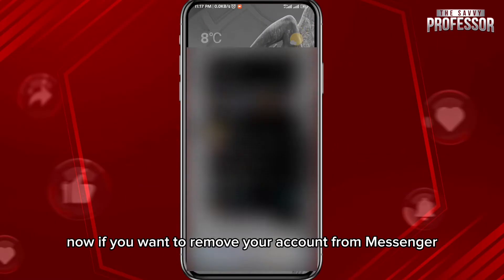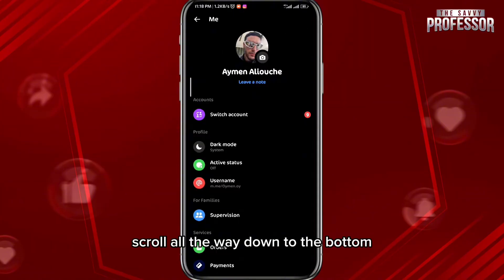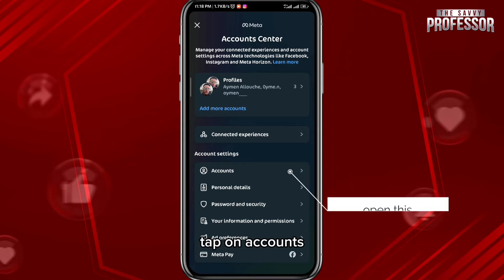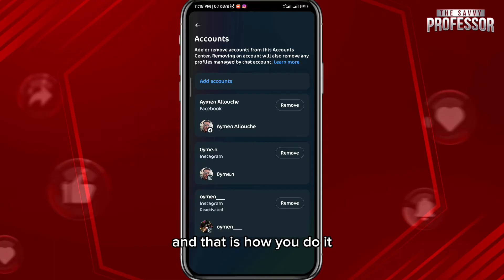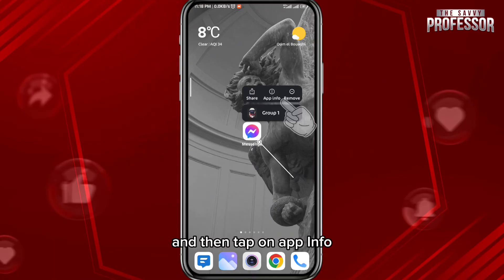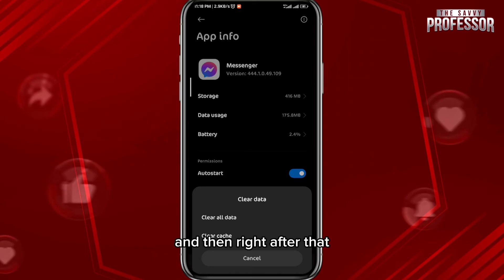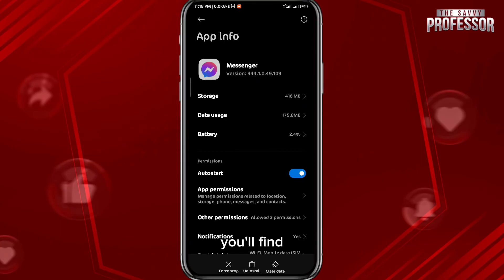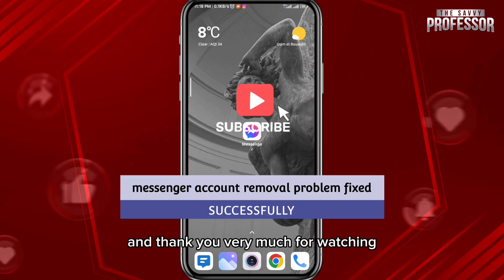How To Fix Issue With Account Removal On Messenger (Why Can't I Remove Account On Messenger?)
How To Fix Issue With Account Removal On Messenger (Why Can't I Remove Account On Messenger?). In this video tutorial I will show how to fix issue with account removal on Messenger.